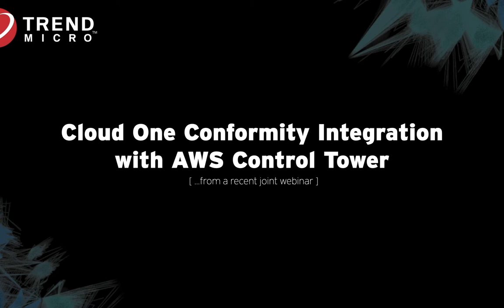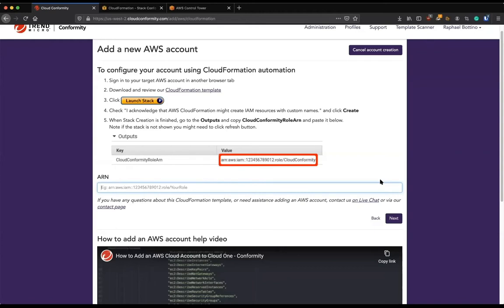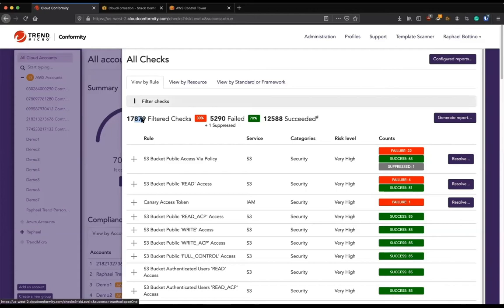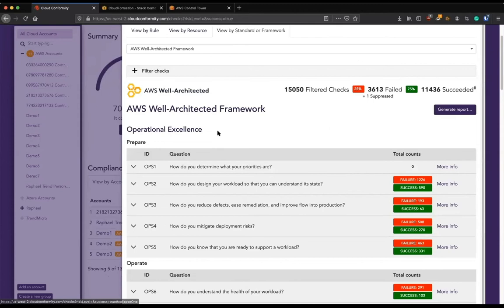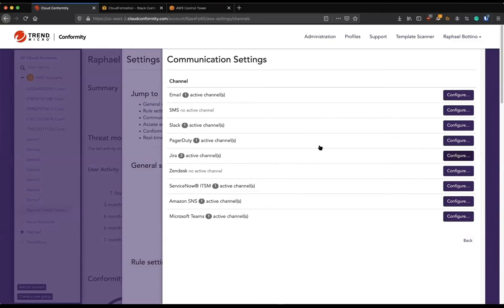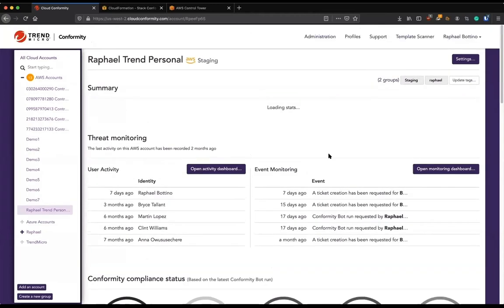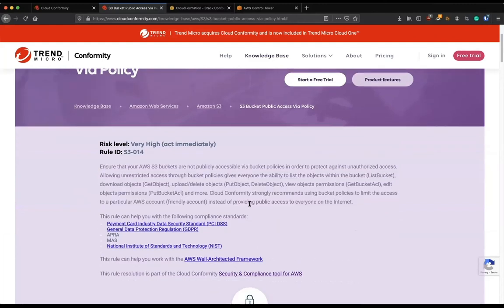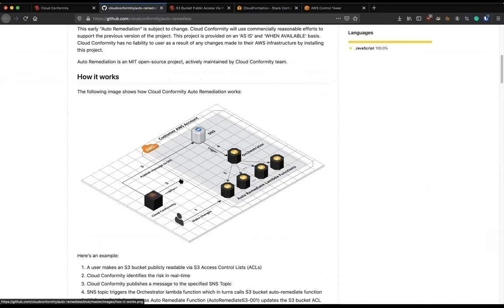Cloud One - Conformity Integration with AWS Control Tower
Watch this presentation by Raphael Bottino - Cloud Sales Engineer from Trend Micro and learn how Cloud One – Conformity integrates with the AWS Control Tower to provide better visibility.